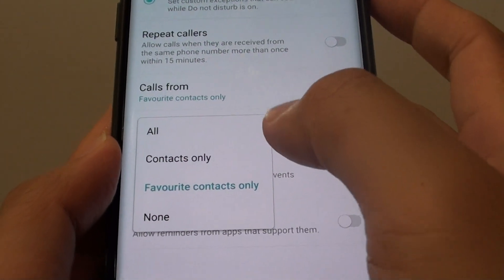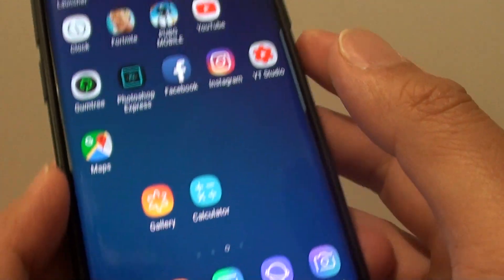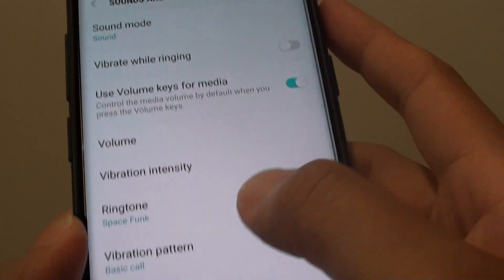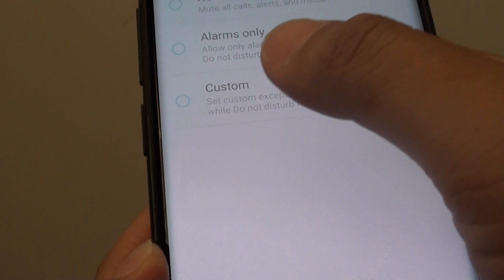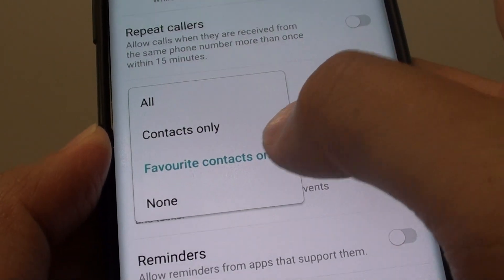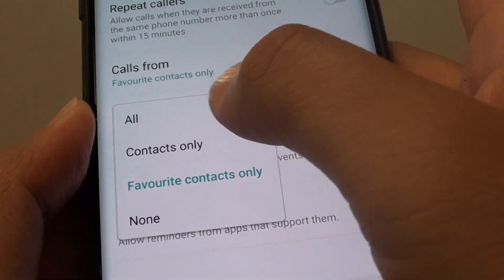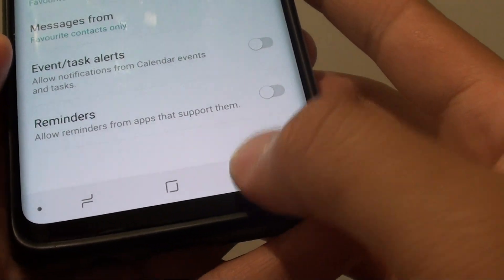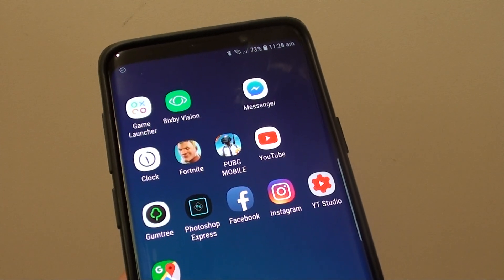Samsung Galalxy S9 / S9+: Allow Calls / Messages Exceptions With Do Not Disturb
Learn how you can allow call and messages exceptions with Do Not Disturb on Samsung Galaxy S9 / S9+.